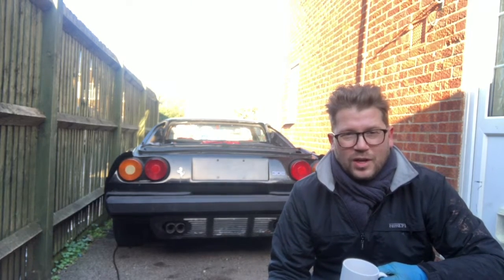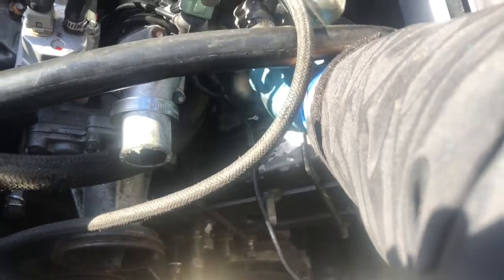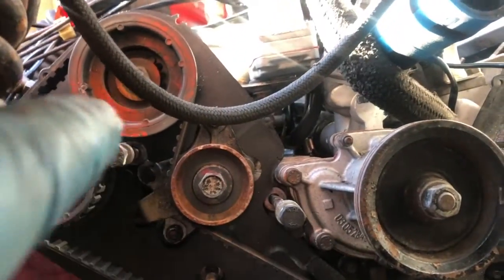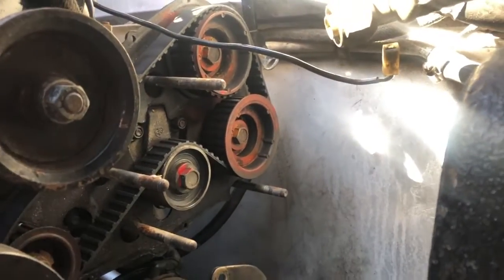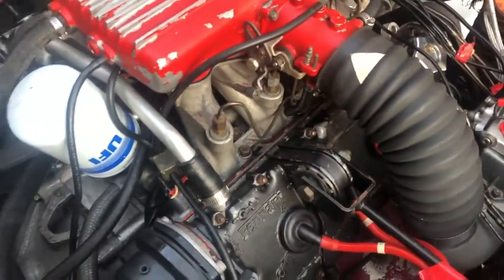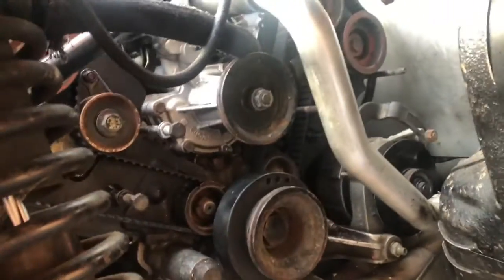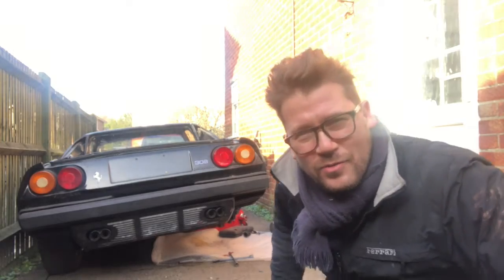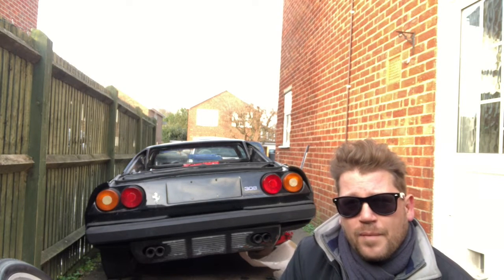Ferrari 308 project - My Timing Belt has Slipped !!!! Part 11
Episode 11  Ferrari 308 Rebuild Project.  1983 QV Ferrari 308
In todays awesome episode; The rear cam cover is finally removed and we are able to find out exactly why the car is a none runner .
Then some magic happens, watch and see !!!

Follow the build from start to finish in real time and get involved with your comments below, I read them all so if you have any suggestions about this build please let me know.